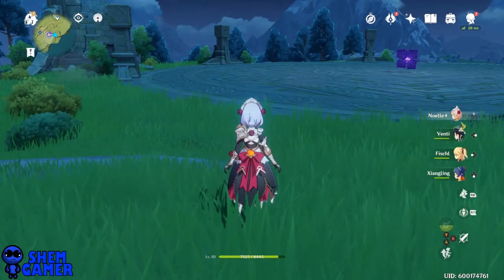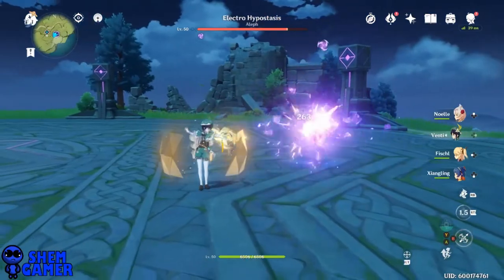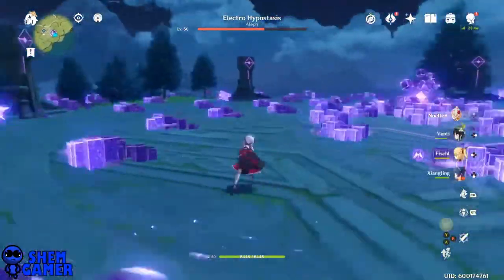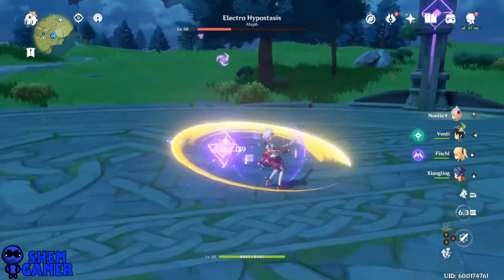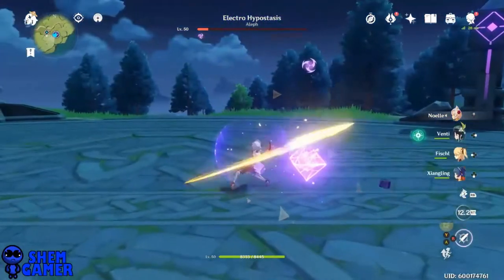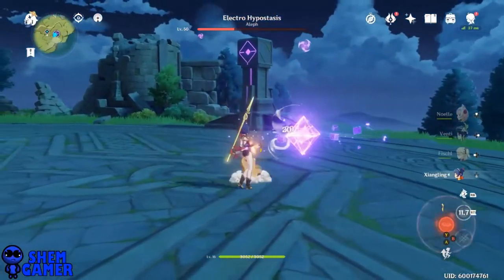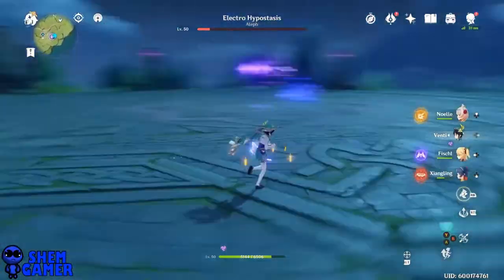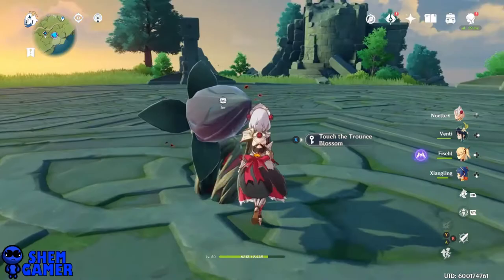Genshin Impact - How To Beat Electro Hypostasis (New Player Guide)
New Player Guide On How To Beat Electro Hypostasis!!